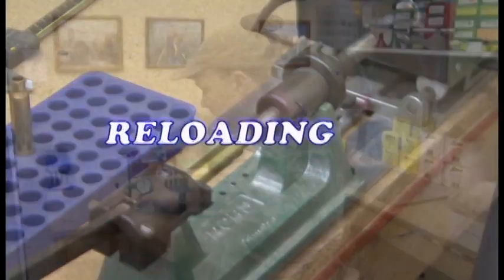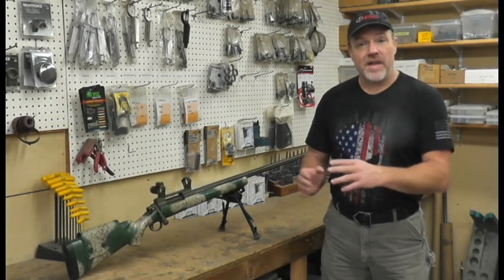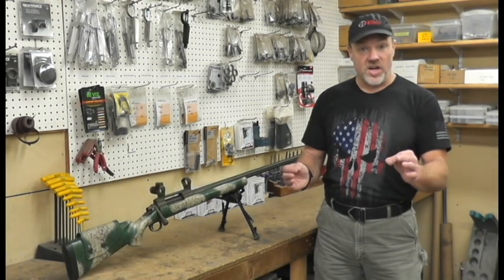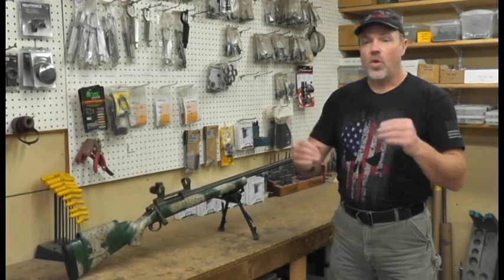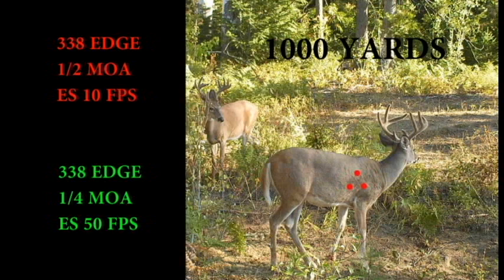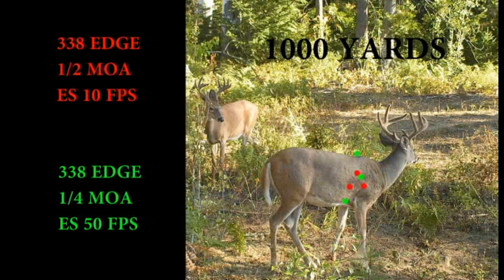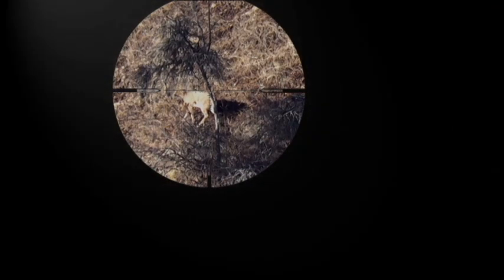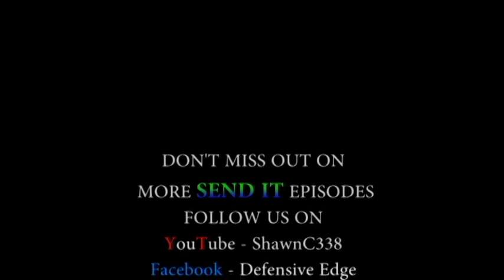SEND IT 08 - ES vs Accuracy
Send It 08 is a short clip on extreme velocity spread vs. accuracy, as it applies to long range shooting and long range hunting.